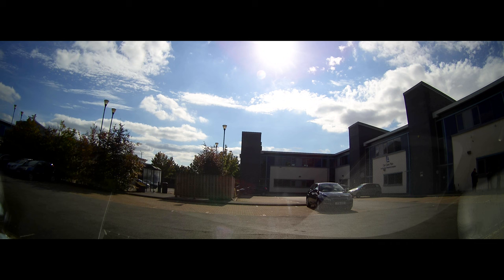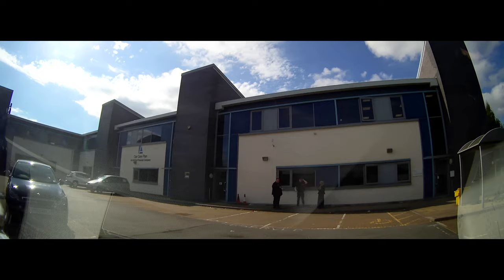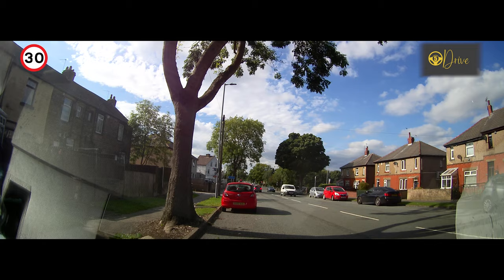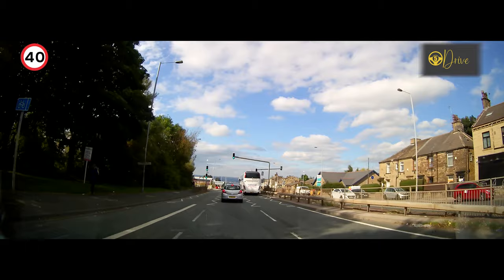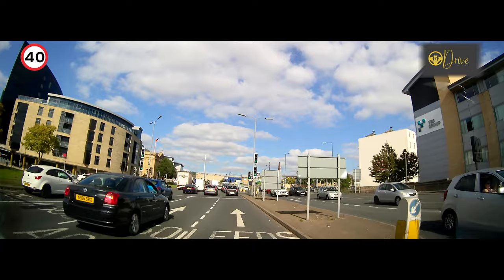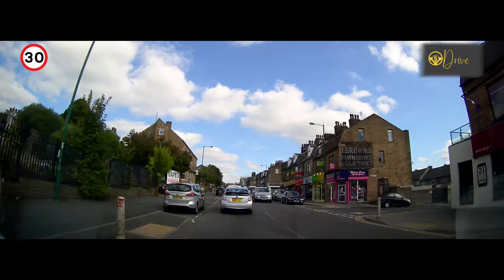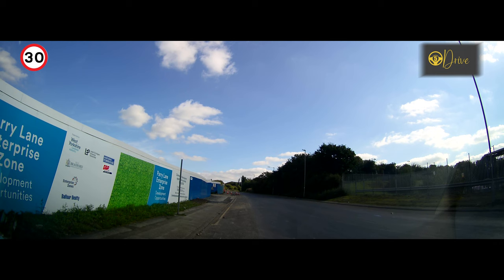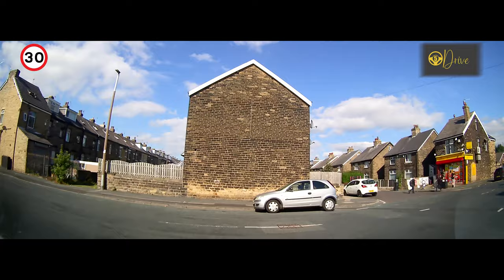Hubert Passed His Test | Driving Test Pass Video | @ Thornbury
Welcome to 5Drive School Of Motoring. This is a full actual practical driving test of Hubert. He passed his practical driving test at Thornbury test centre.
Learner carried out Reverse bay park at the test centre car park, which went perfectly fine. Test was taken at Thornbury (Bradford)Test Centre.
I would like to congratulate Hubert on his success.

This video is just a guide to understand how the test is conducted and whats expected on the test day. Watching this video is no guarantee that you ll pass your test. Make sure you are fully ready before you attempt the driving test. Please note that road layout might change since the test video was uploaded. Audio recording is not allowed on the test hence we had to voice over this video.
If you live in Leeds or Bradford and looking forward to book lessons, please visit our

God luck to all the learners who are about to take their test.
f you are looking for an early driving test date, we might be able to help you.

Practical Driving Test Centre Address:
The Courtyard Midpoint,
Bradford
BD3 7AY

Mock Tests (Heaton)